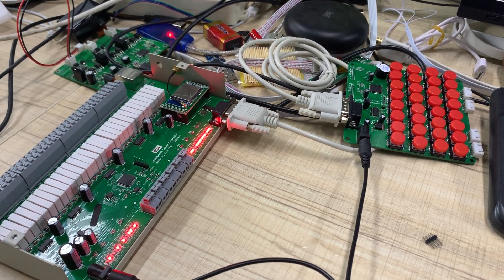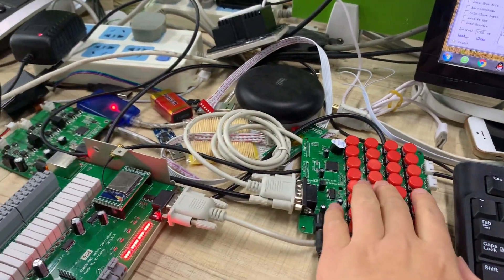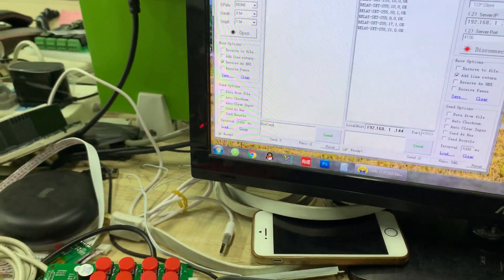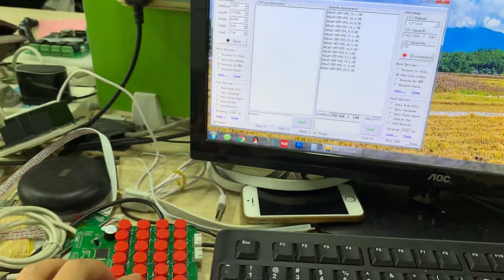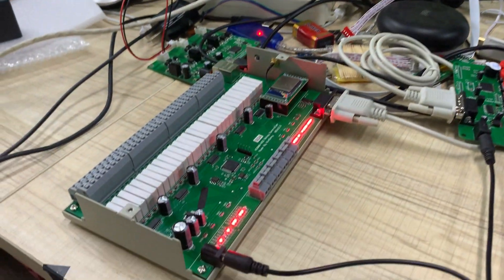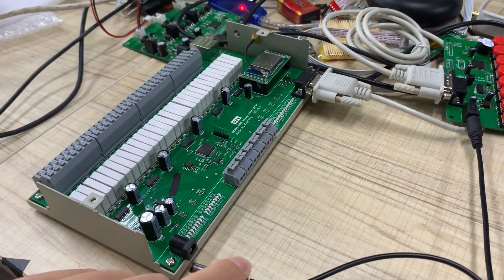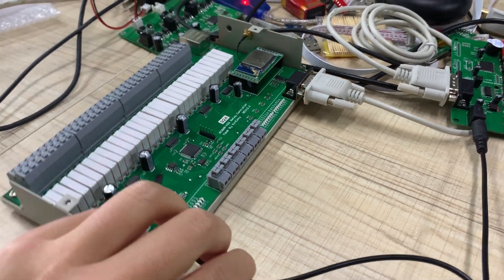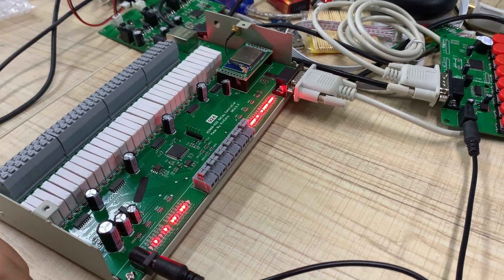Power down relay state memory remember and key data feedback fireware for KC868-H32L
Power down relay state memory remember function and key data feedback new fireware for KC868-H32L Smart Home Automation Controller.

visit for more:
Amazon US Store
Amazon Canada